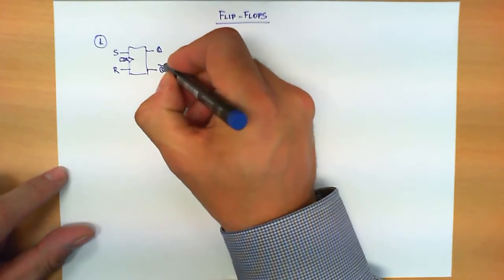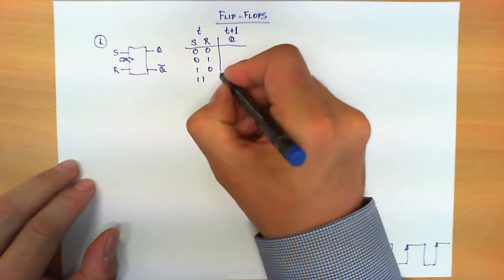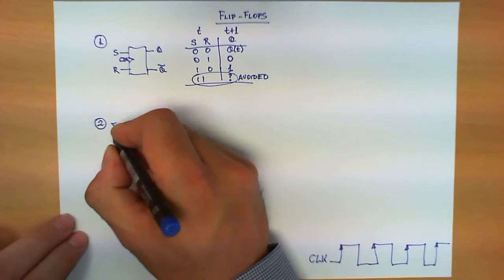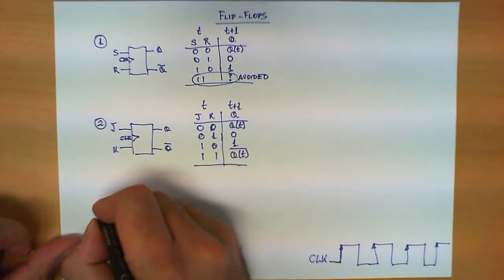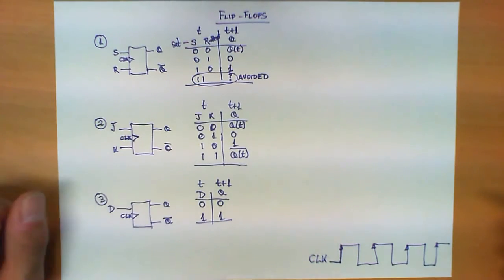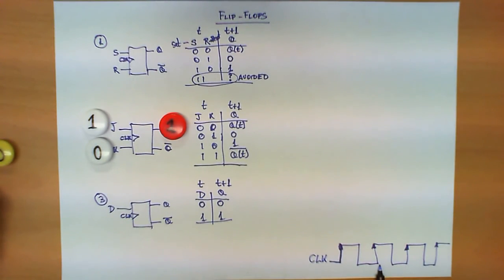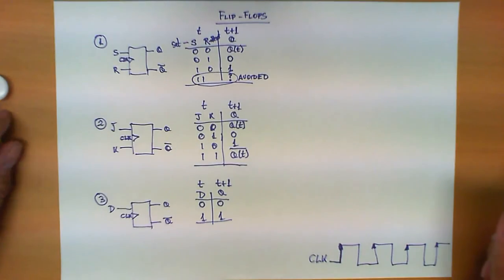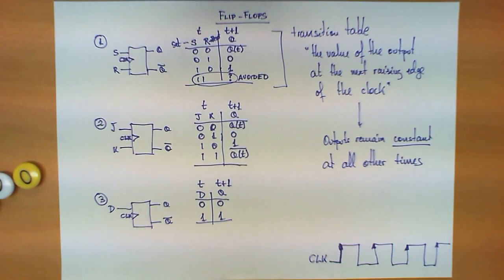Sumary of the behavior of SR, JK and D flip-flops